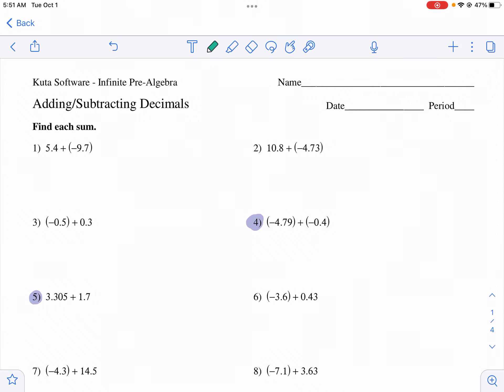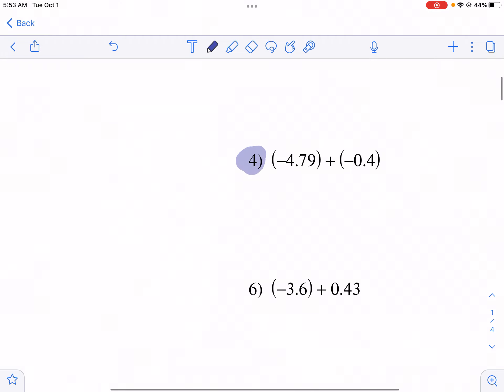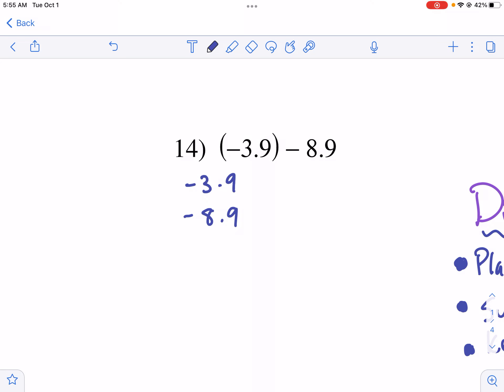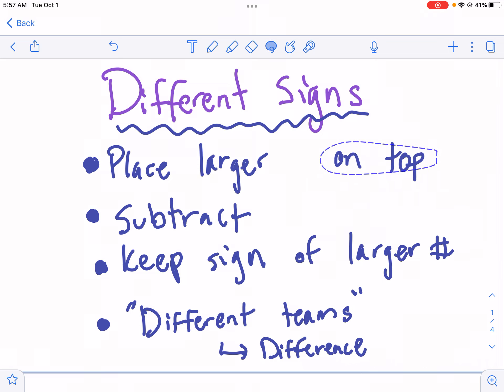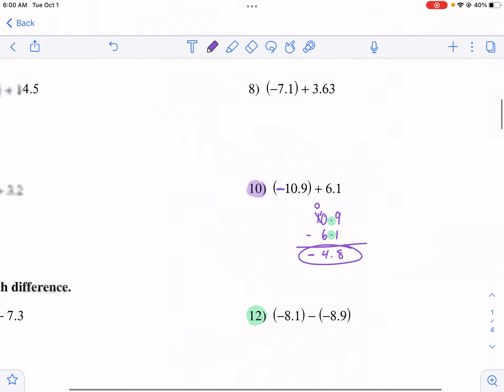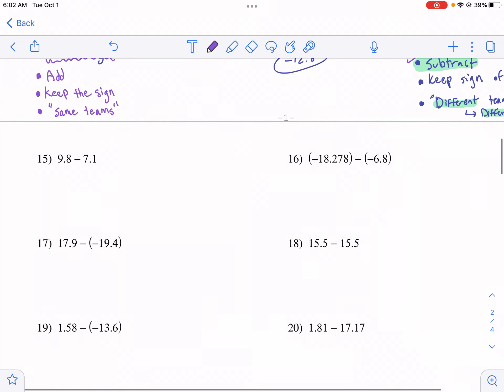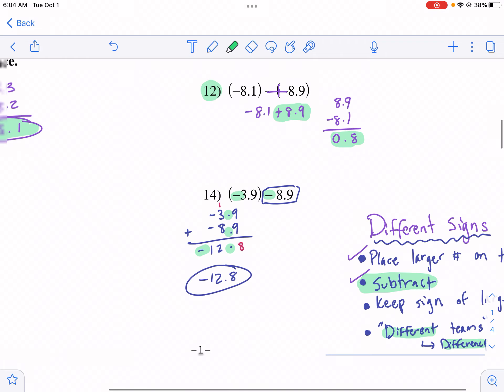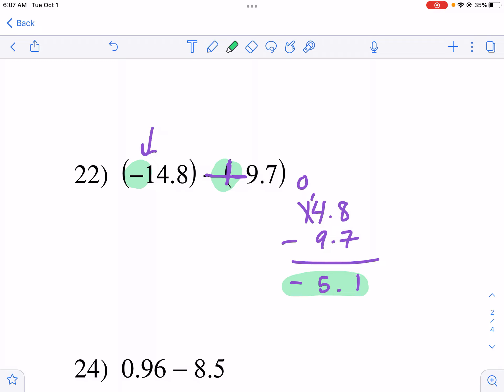Kuta Tutorial: Adding/Subtracting Decimals